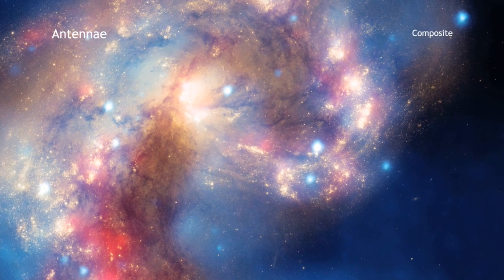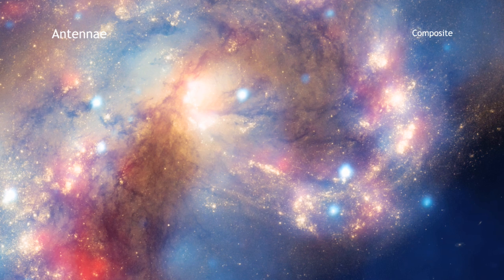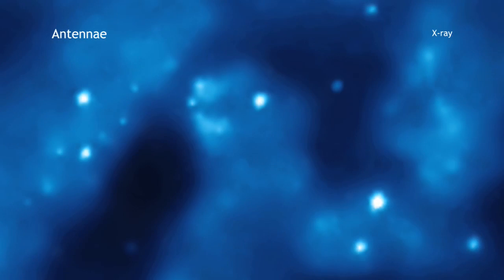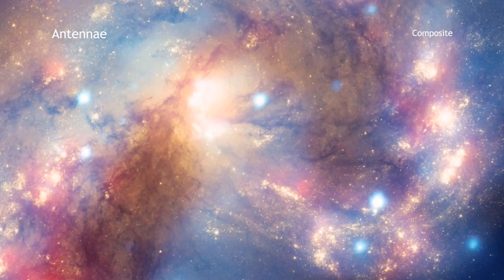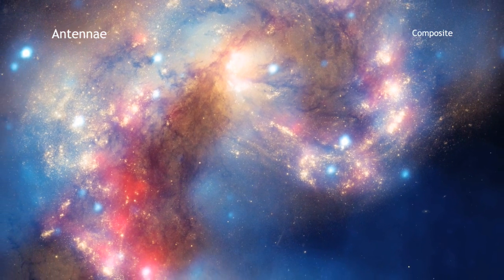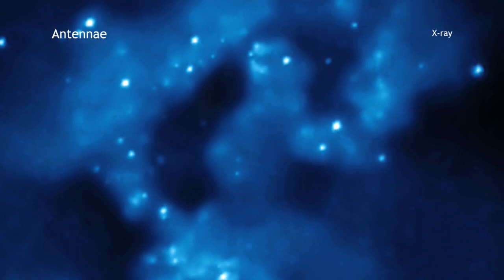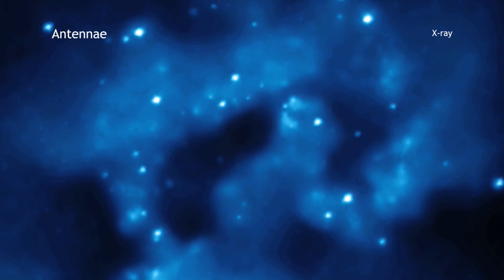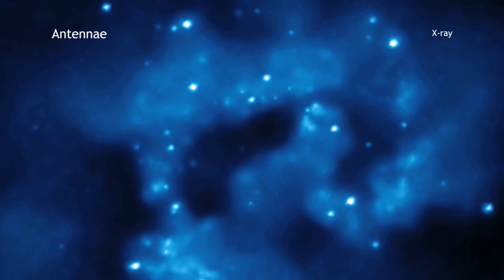A Tour Of The Antennae Galaxies [720p]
This beautiful new image shows two colliding galaxies as seen by NASA's Great Observatories. The Antennae galaxies, located about 62 million light years from Earth, are shown in this composite image from the Chandra X-ray Observatory, the Hubble Space Telescope, and the Spitzer Space Telescope. The collision began more than 100 million years ago and is going on. It has triggered the formation of millions of stars in clouds of dusts and gas in the galaxies. The X-ray image from Chandra shows huge clouds of hot, interstellar gas that have been injected with rich deposits of elements from supernova explosions. This enriched gas, which includes elements such as oxygen, iron, magnesium and silicon, will one day be incorporated into new generations of stars and planets.

credit: NASA